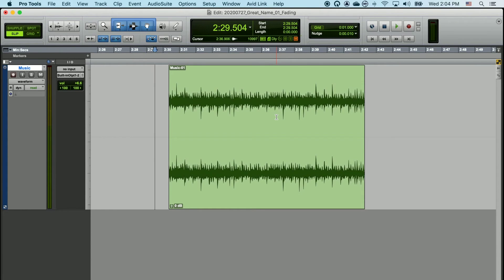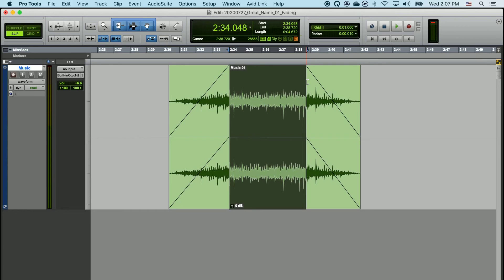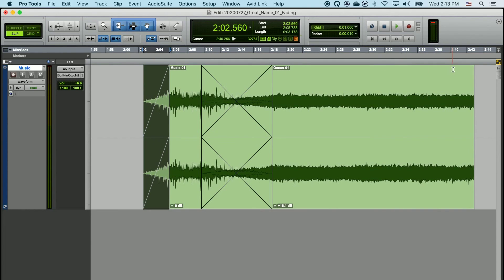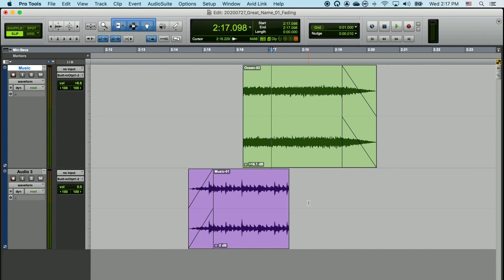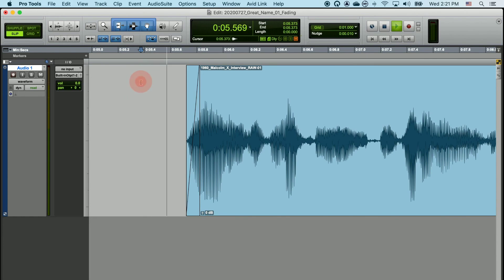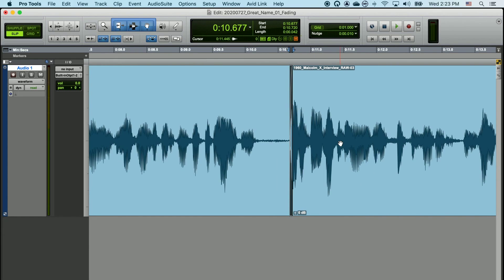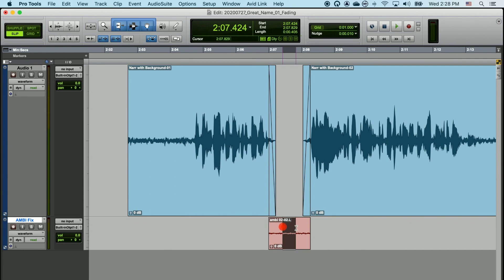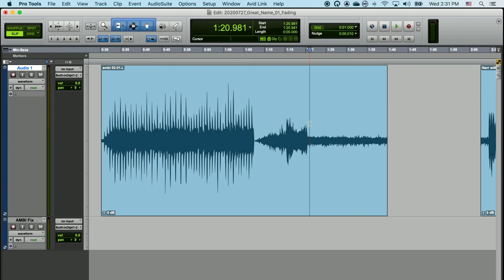Pro Tools Basics 11: Fades and Crossfades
Good Morning Audio! Pro Tools Basics 11: Fades and Crossfades

A basic overview of how to create and edit fades and crossfades in Pro Tools.